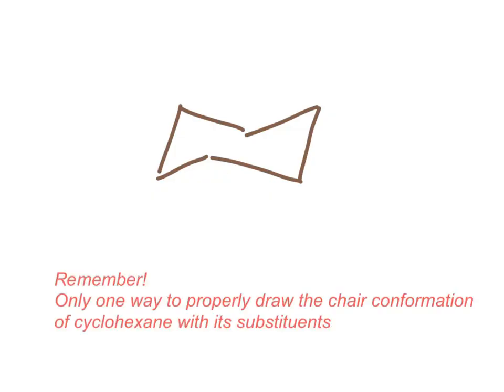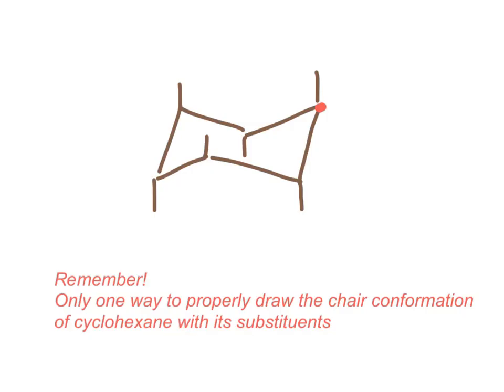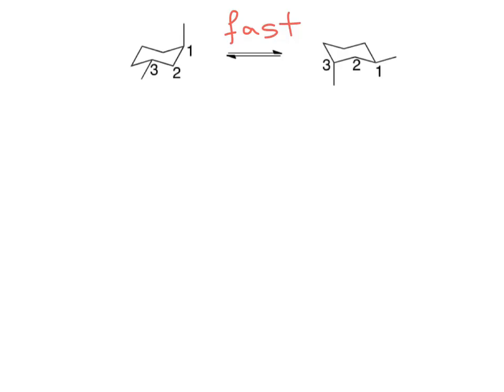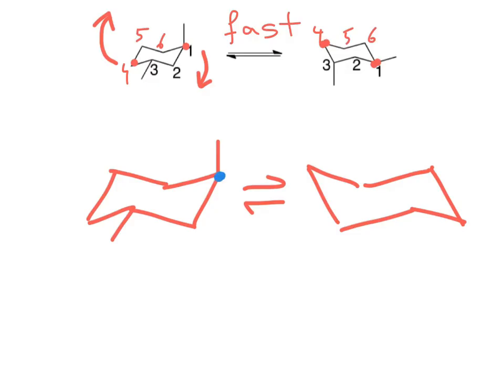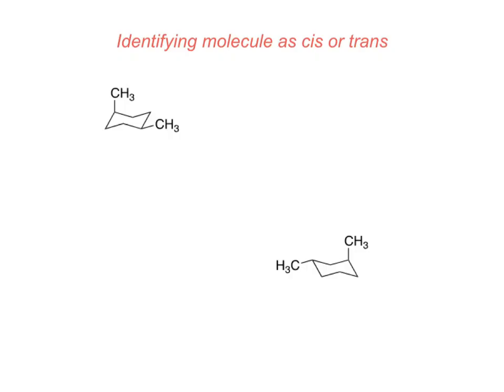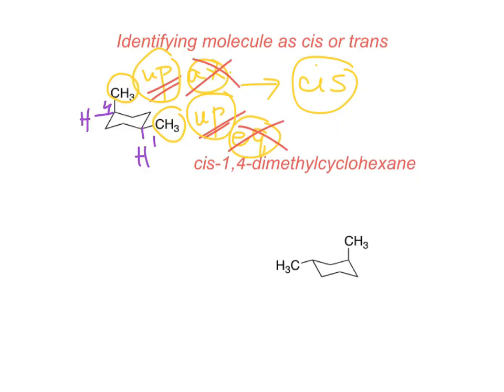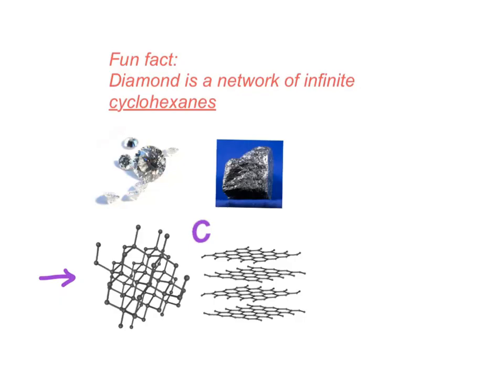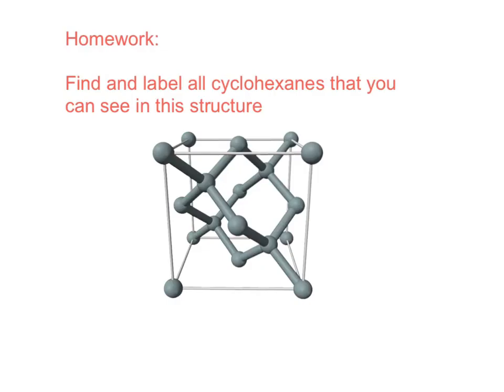Cyclohexane chair conformation